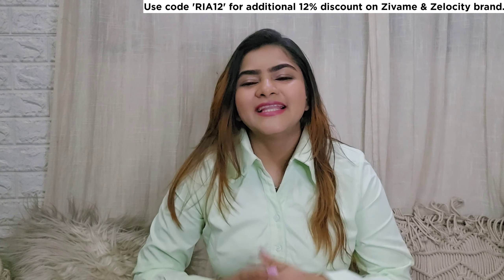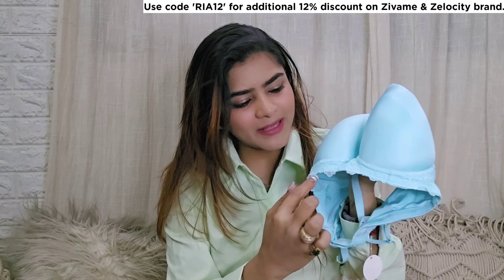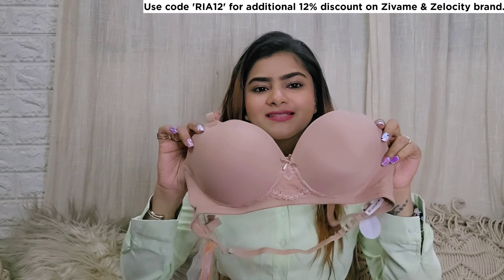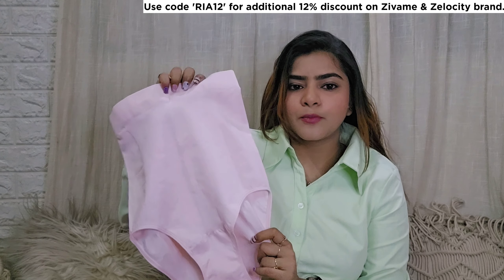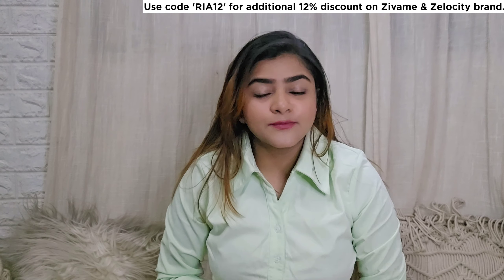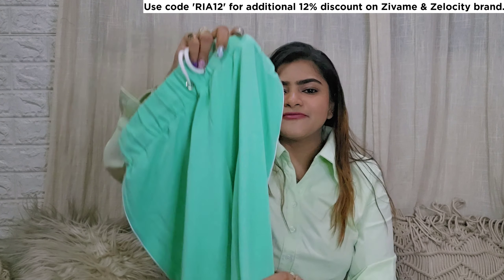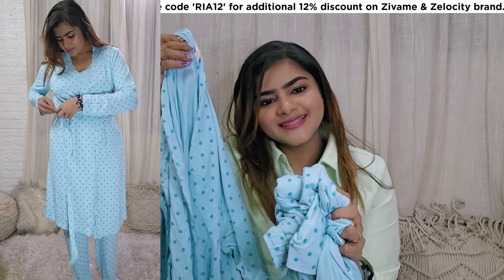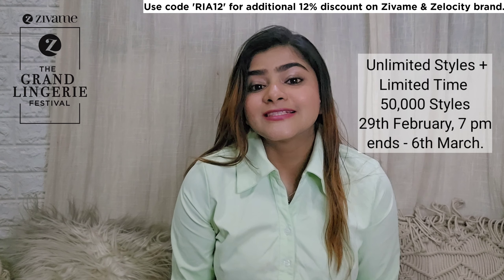ZIVAME Essentials - Zivame Grand Lingerie Festival Sale | Nightsuits, Shapewears, Lingerie & More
The biggest Heist of the season, The Grand Lingerie Festival is now LIVE!

Check the links below and get your favourites NOW!

Zivame Non Padded Wirefree Relaxed Fit Babydoll With Bikini Panty - Pastel Green

Zivame Anti-Microbial Low Rise Full Coverage Hipster Panty (Pack of 3) - Assorted

Zivame Tell A Tale Knit Cotton Pyjama Set - Bright White

Zivame Beautiful Basics Padded Non Wired 3/4th Coverage T-Shirt Bra - Pink Cosmos

Measurements
Height 5’3
Bust 34
Waist 28